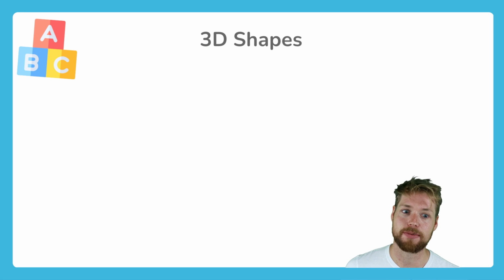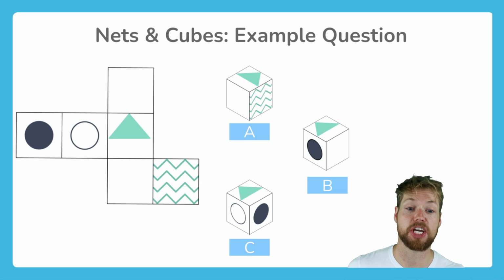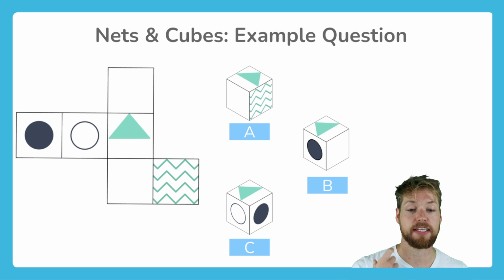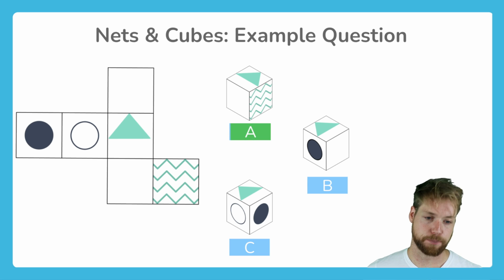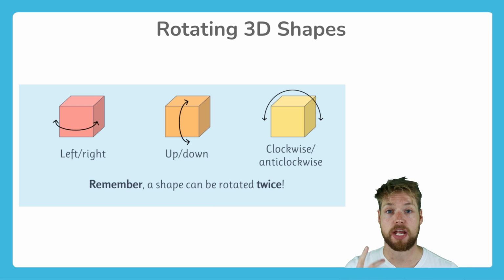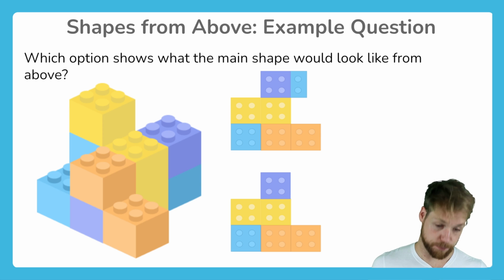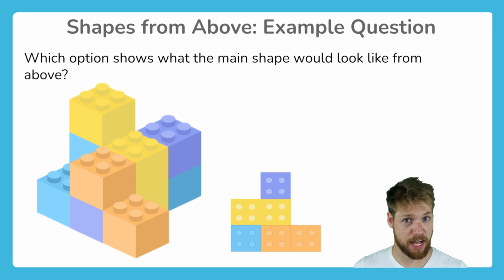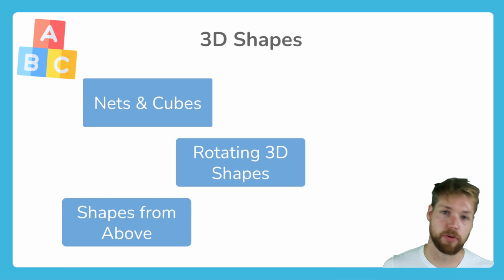11+ Non-Verbal Reasoning Course with Wetherby Prep: 3D Shapes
In this lesson, Jono from Atom Learning goes over the 3D shape questions you will see in the Non-Verbal Reasoning (VR) section of the 11 Plus and ISEB exams.

Our 11+ tutor will help you make sense of manipulating 3D shapes! Get ready for cubes, prisms and much more!! Full of all the tips and trips you will need to excel in your 11+ exam.